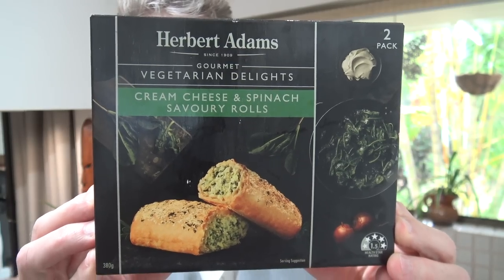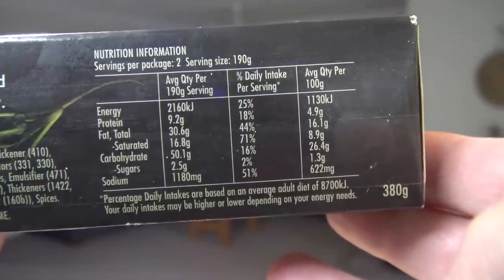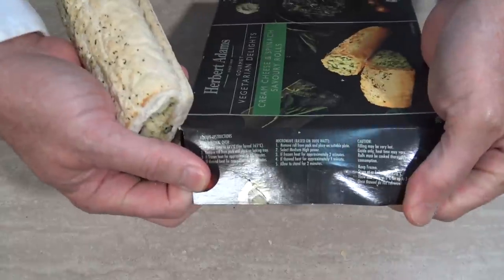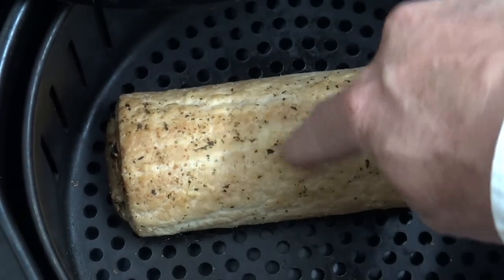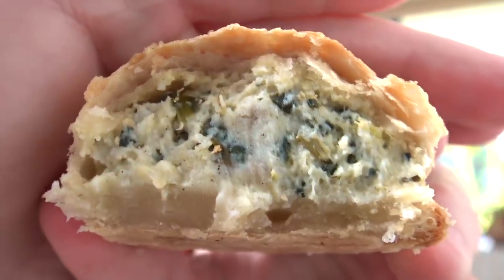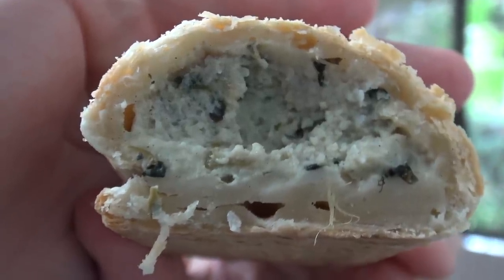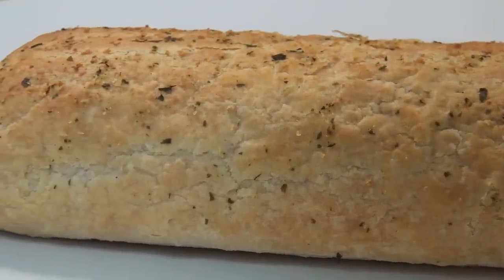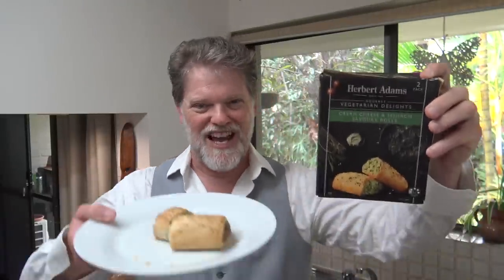Herbert Adams Cream Cheese And Spinach Savoury Rolls